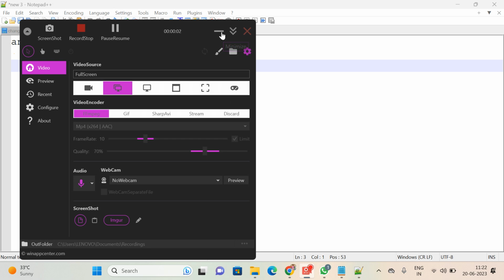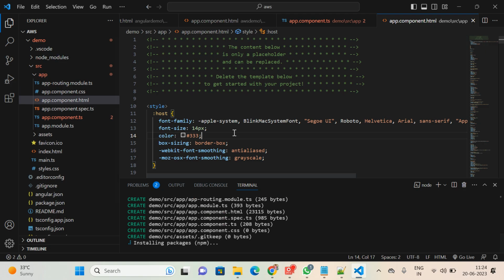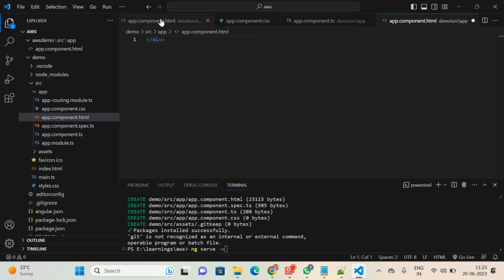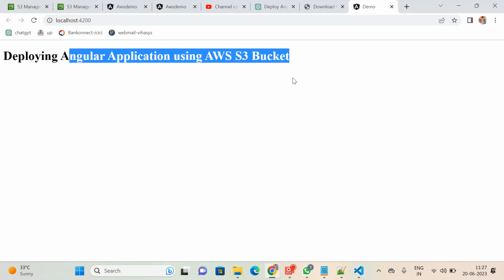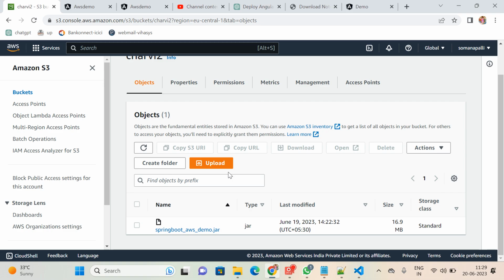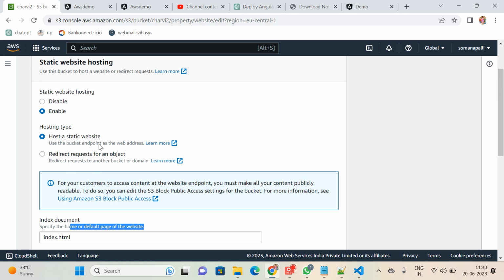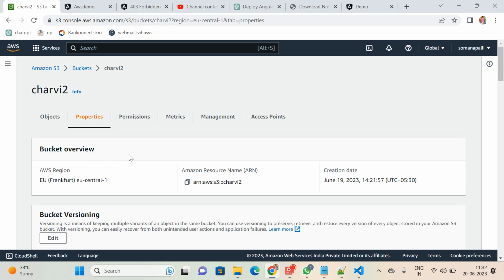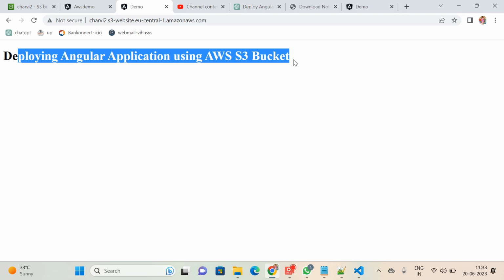Deploying Angular Application on AWS Using S3 Bucket | java with rk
Welcome to JavaWithRK! Learn how to deploy your Angular application to AWS using S3 buckets in this comprehensive guide. This tutorial will walk you through the process, from configuring your AWS environment to uploading your Angular project and accessing it seamlessly. Perfect for beginners and professionals looking to master cloud deployment techniques for microservices or enterprise applications.